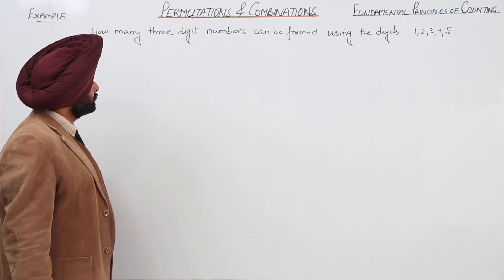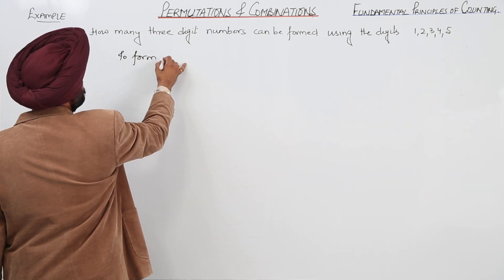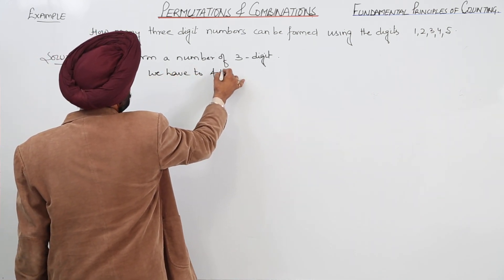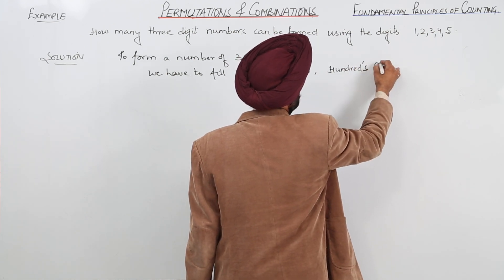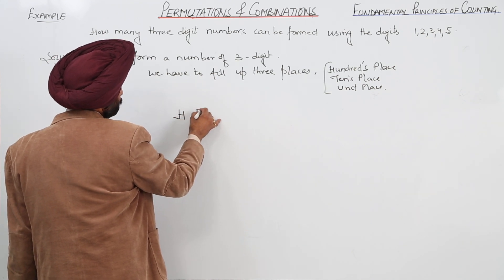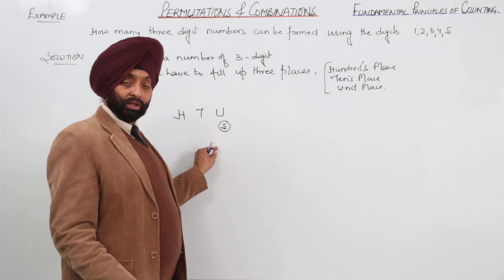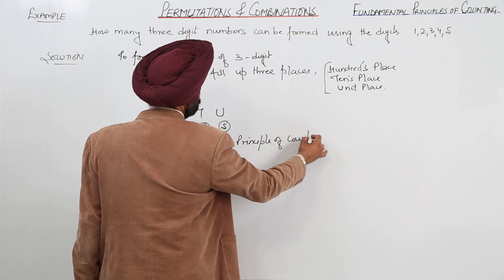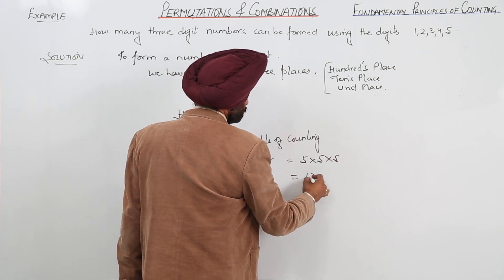ON DEMAND FREE LECTURE l CBSE CLASS 11 MATH PERMUTATION & COMBINATIONS l L4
Complex Numbers (CBSE Class 11, chapter 7) have been explained in this bullet course and each and every minute detail has been covered so that students have a thorough understanding and can deal with any question based on this topic.